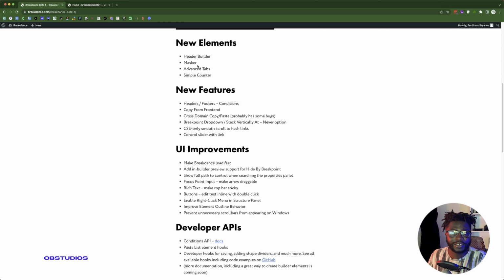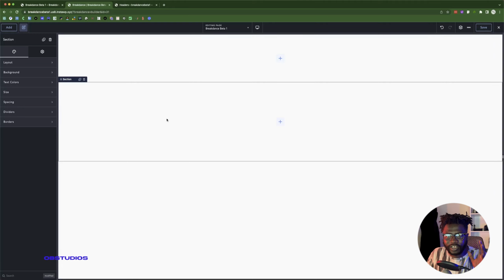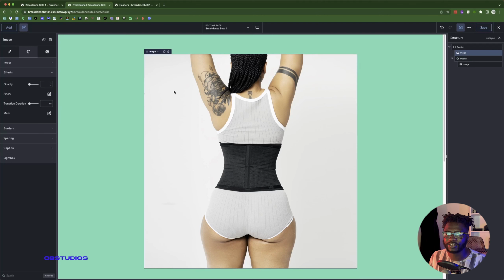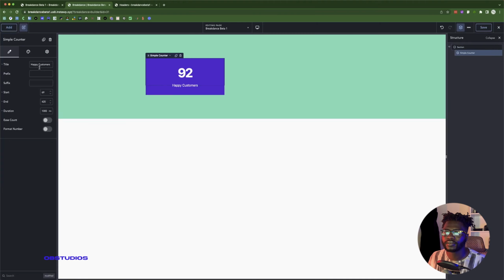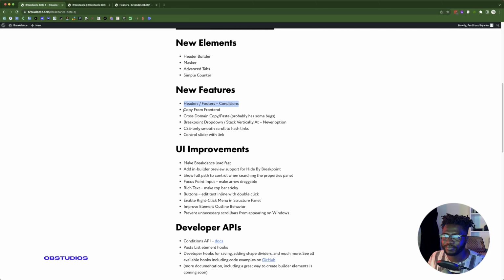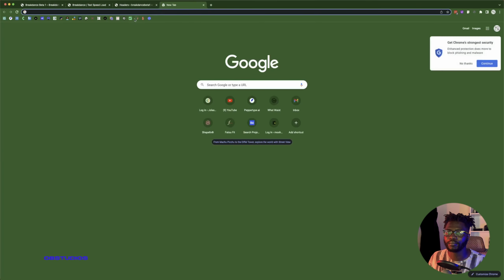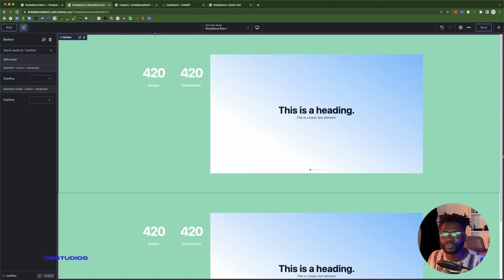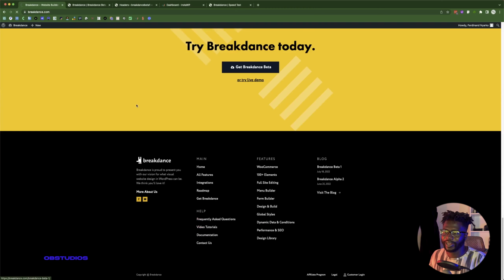Breakdance Beta 1.0: 60% Faster Than Alpha 1 & 2 | New Elements & Features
Breakdance 1.0 public beta is now available for download and testing. In addition to four key design elements (called blocks), 6 new features have been added, and some UI & UX changes have been made.

Header Builder
Masker
Advanced Tabs
Simple Counter

Probably the most exciting aspect is the UI improvement in how fast the builder's UI has become. It used to take at least 5 to 6 seconds to load the builder. You can now do that in less than two seconds.

Have you tested the latest update? In your opinion, what are the most noteworthy additions from this Beta 1 release?

Let's discuss all of your comments below.